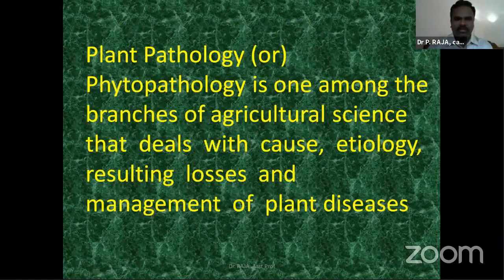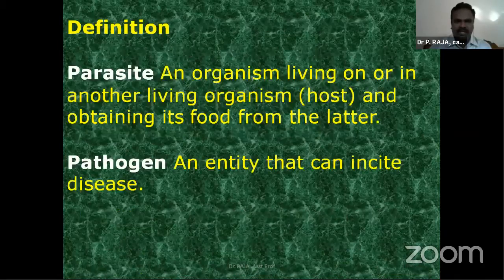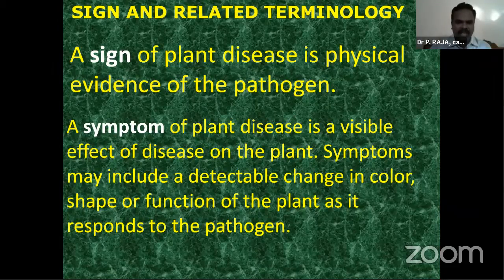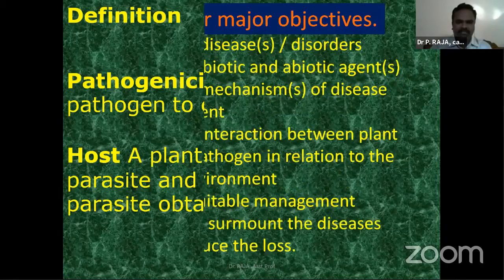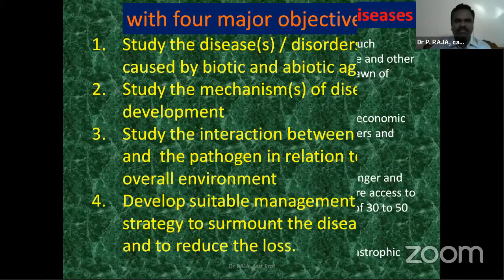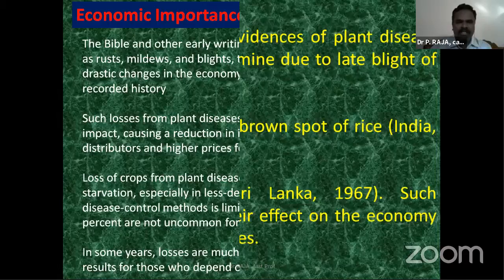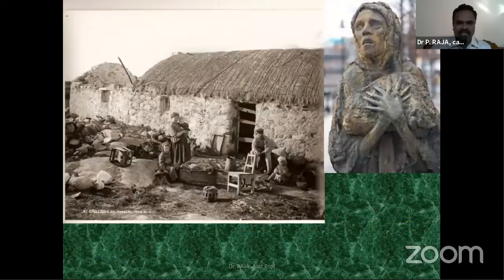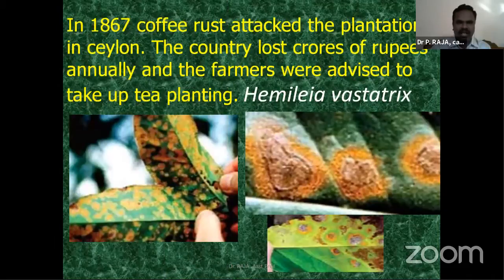INTRODUCTION TO PLANT PATHOLOGY